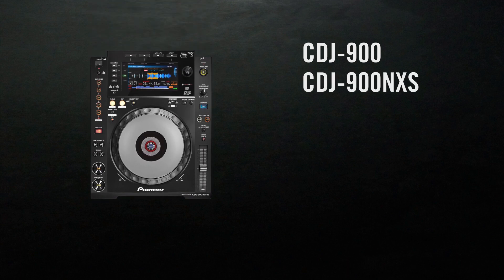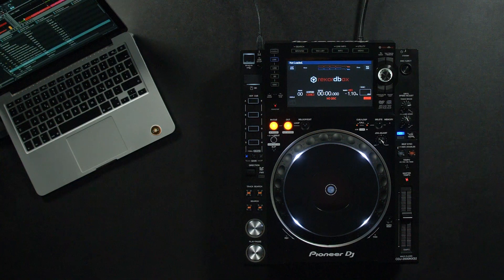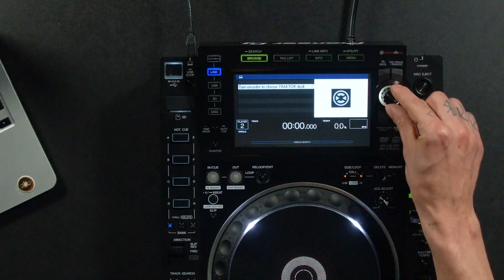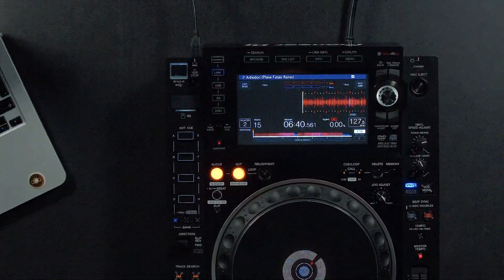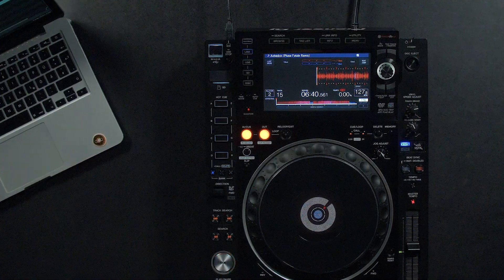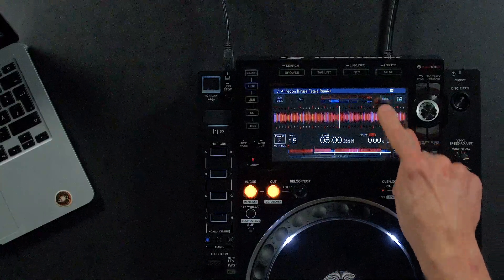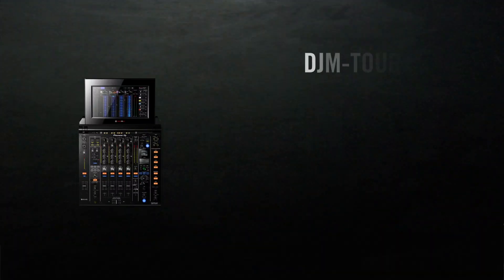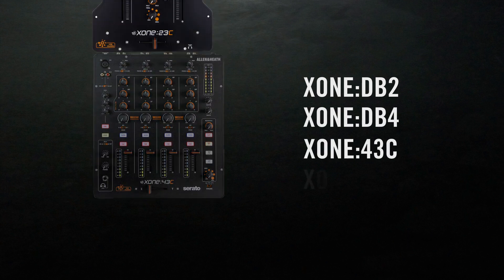New in TRAKTOR 2.11.3 | Native Instruments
NEW IN TRAKTOR 2.11.3 - Advanced HID support and much more

This update integrates TRAKTOR with even more big-stage gear. The update includes new TRAKTOR SCRATCH certifications for instant plug and play with 9 additional DJ mixers by Pioneer DJ and Allen & Heath. Your preferred colored TRAKTOR waveforms and stripes are now shown on the CDJ-2000NXS2 and the CDJ-TOUR1 displays. Denon DJ’s Librarian software is now capable to import your Traktor playlists. Finally, you can now easily re-sync your song info and ratings from iTunes.